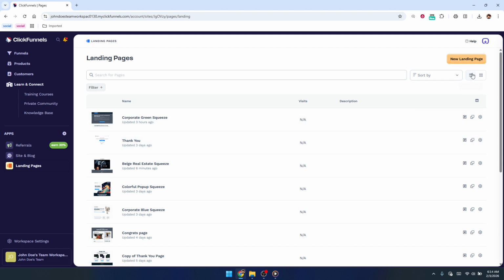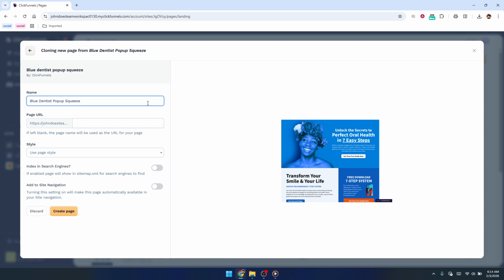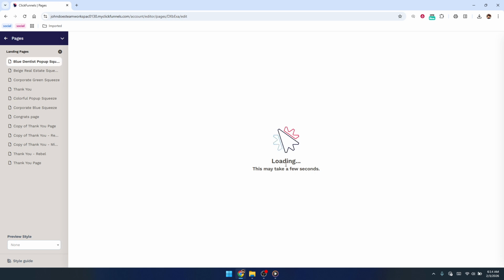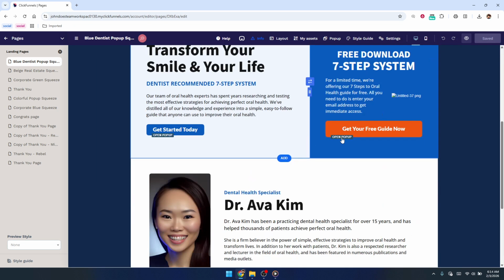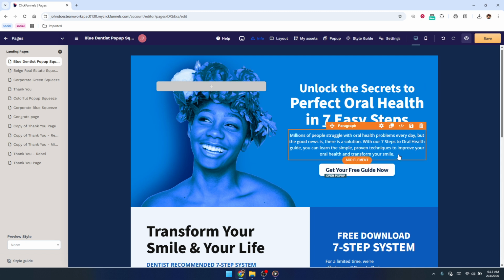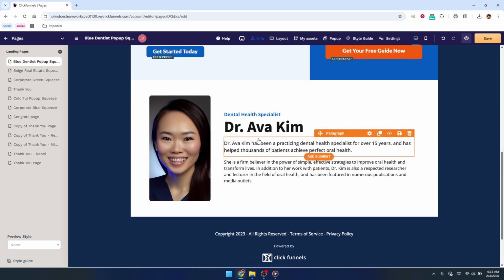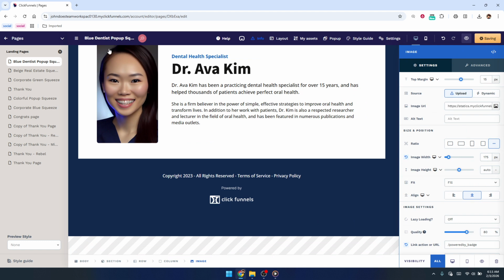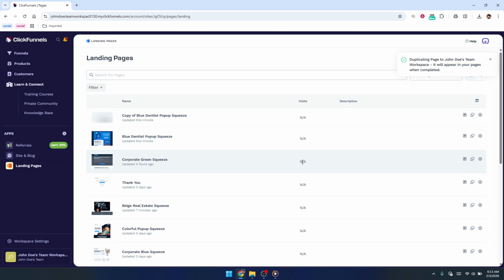How To Create Own Landing Page Template On Clickfunnel [2026 Guide]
[2026 Guide]